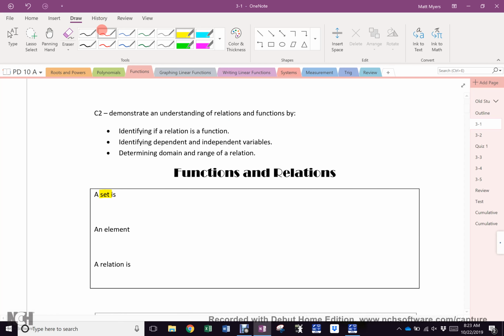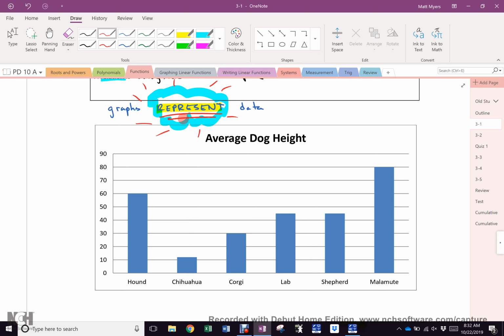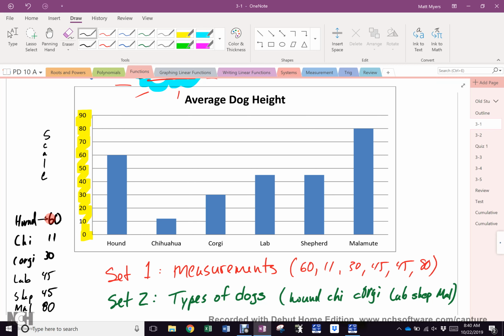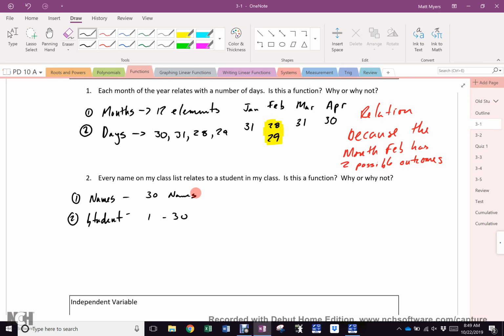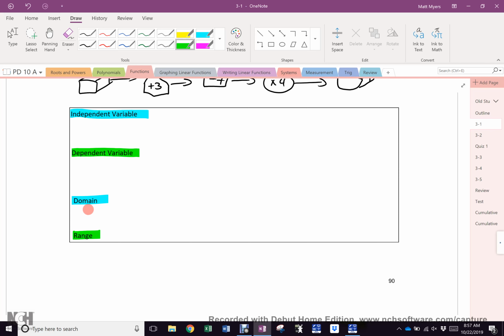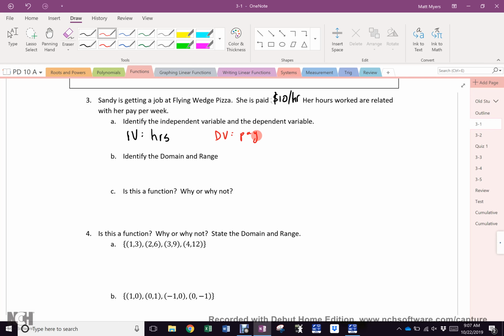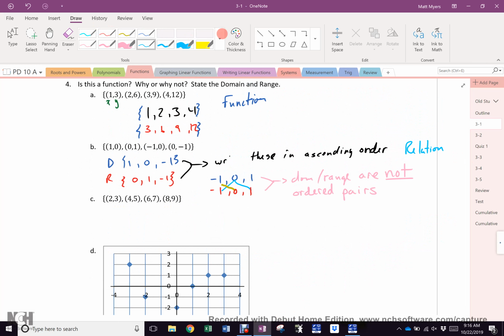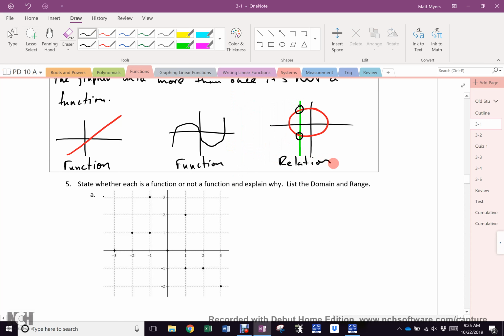Oct 22 Block A Functions and Relations Intro